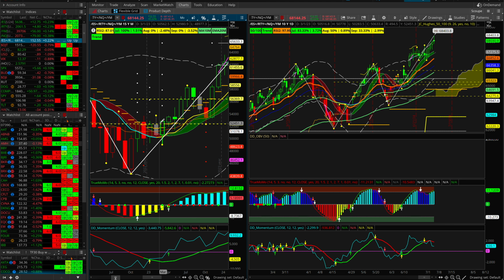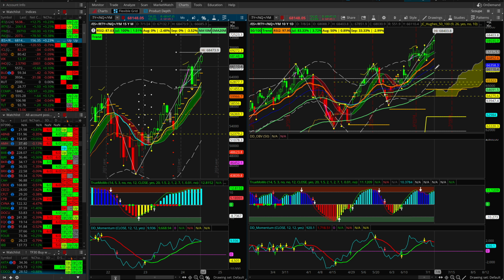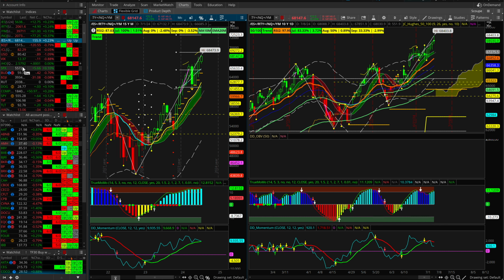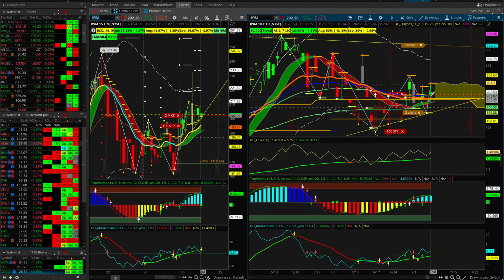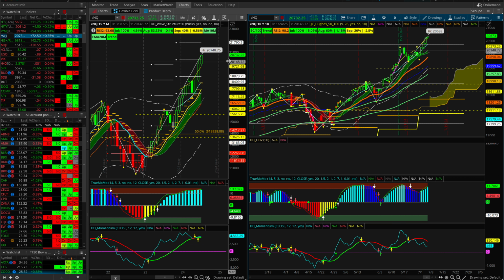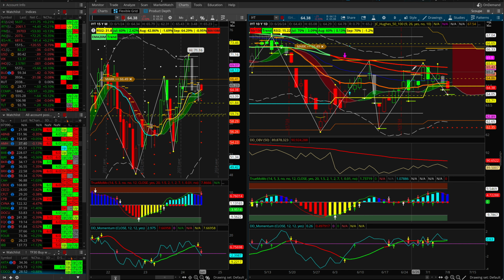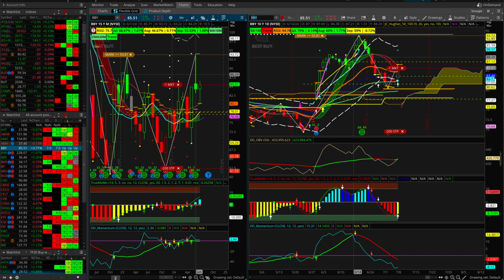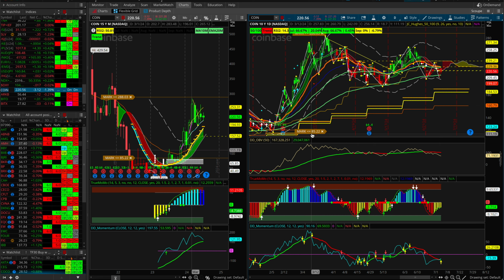Daily Market Review 7/8/24